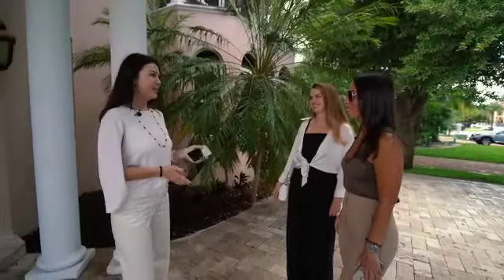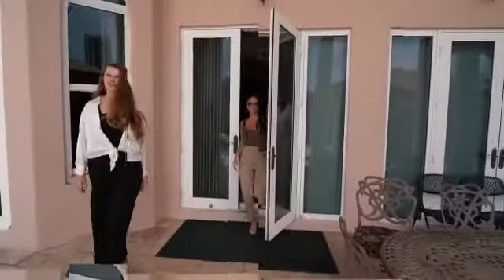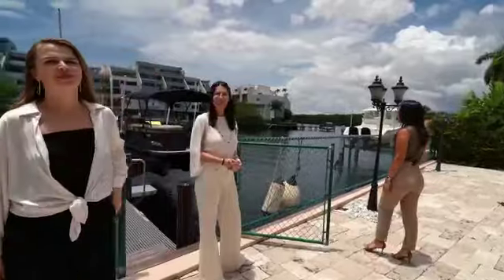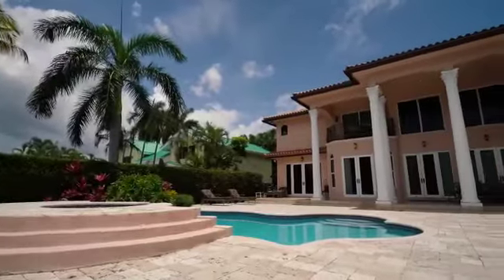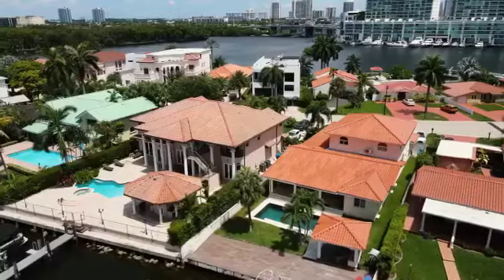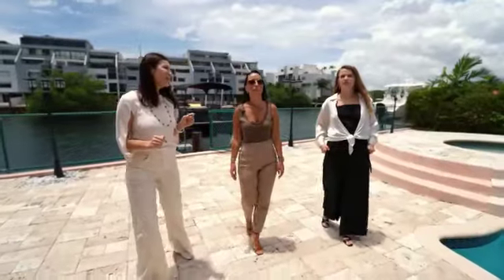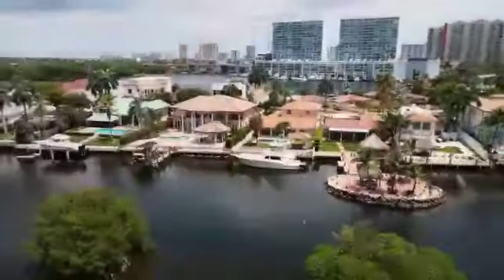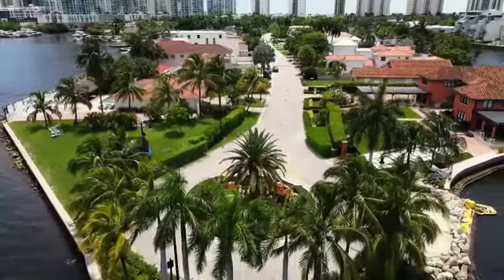The most expensive waterfrontproperty in sunnyislesbeach - $9.000.000⛵️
Impressive community of Atlanticisland is located in sunnyislesbeach and sits on a wide body of waterways offering some of the most breathtaking views in Miami Beach. Atlantic Island homes and properties are ideally placed in the heart of Miami being only 15 minutes from Fort Lauderdale Airport, and 20 minutes from Miami International Airport. Residents experience an extraordinary lifestyle in their single-family or home property. It was named “The City of Sun and Sea” for its two-and-a-half mile stretch of sandy beaches. There is easy access to Sunny Isles Beach’s parks and shopping centers.

A true find! Will NOT last long.

Priced to sell! 💸

waterfront Two Story House on the Island of Sunny isles. Only 56 custom made homes community.

(61 properties and 56 addresses)

SqFt (Liv): ¤4,871  Tot SqFt: ¤6,702

SqFt (Adj): ¤5,090

Fast access to the Beach. 6b/6b, master bedroom on the second floor, elevator & 22-foot-high ceiling.

This home features high end appliances.

Customized home theater with 7.1 surround sound system. Impact doors & windows.

Travertine marble throughout. Steam room & sauna inside the home. Heated pool & Jacuzzi.

Waterfront 90 feet on the Intracoastal water and sits on oversized lot of 14,500 sq.ft. w/private/deeded beach access. Boat lovers welcome 10 minutes of sail and you are on the Haulover park 😍

BBQ and fish cleaning station, Mango Guava and Avocado trees on back yard.

Pier/dock has updated automatic boat lift, direct ocean access no bridges.

Minutes away from Haulover park. Pre-qualified buyers only.

📣 Are we friends on SOCIAL MEDIA? 📣

WORK WITH ME And DOWNLOD FREE BUYER, SELLER and MORGAGE GUIDE 🔥

For the latest news on new miami luxurycondo developments, pre-construction buying opportunities, or real estate advice, check out our expert articles at

ORDER CATALOG WITH TOPPRECONSTRUCTION CONDO IN MIAMI

realtormiami Natallia Ivanova
Trust Invest Real Estate
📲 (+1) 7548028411